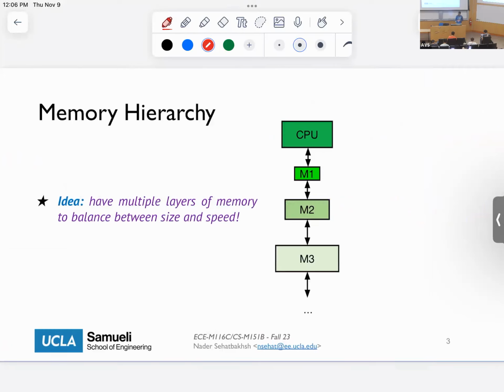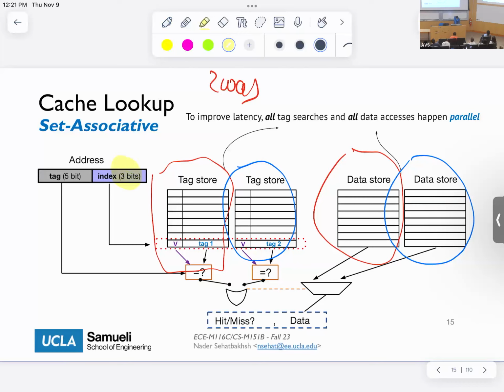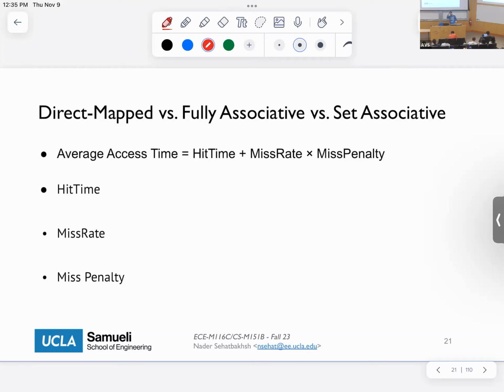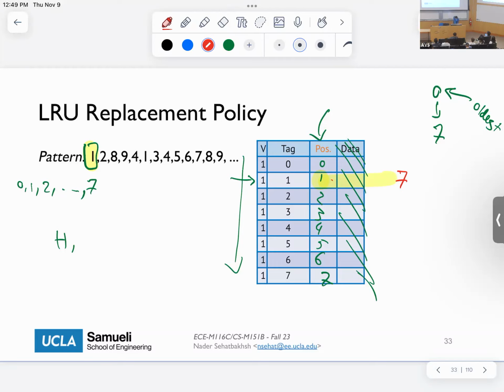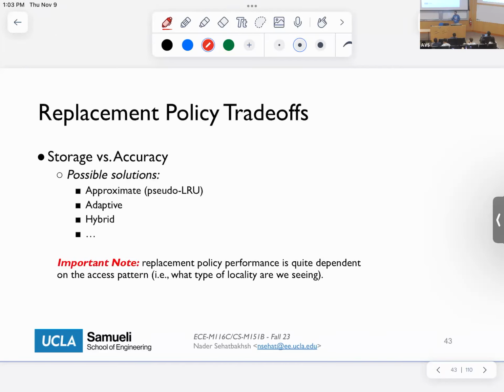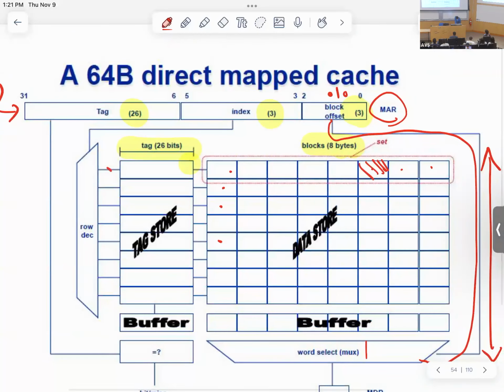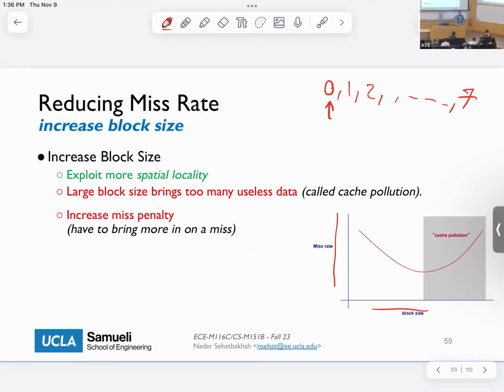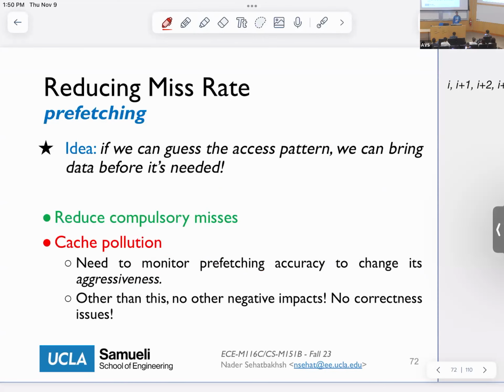L13- Cache Design (ii)